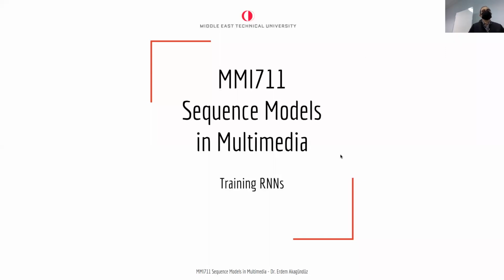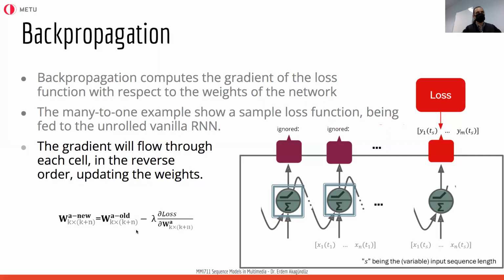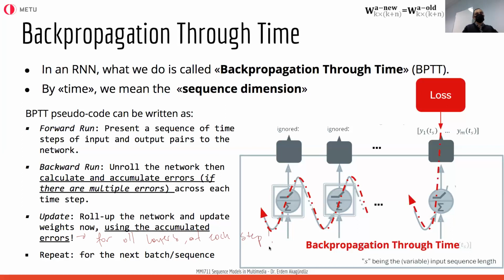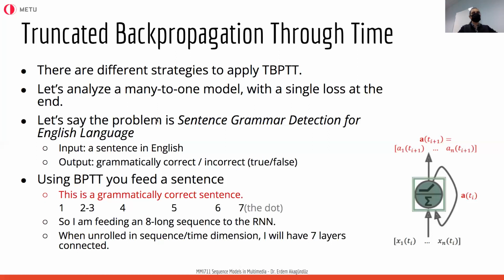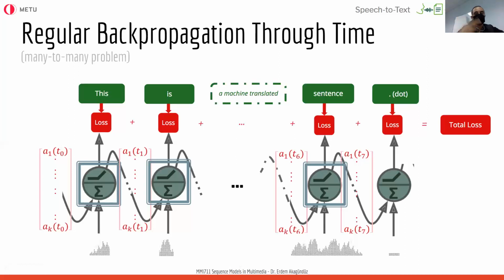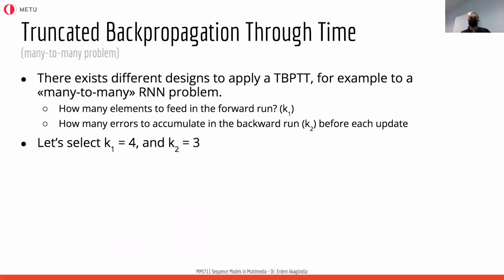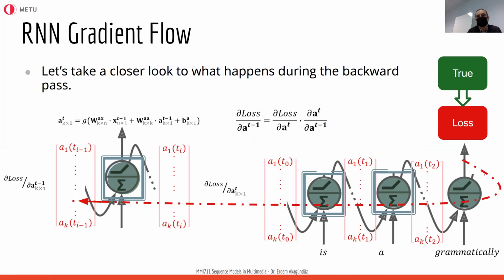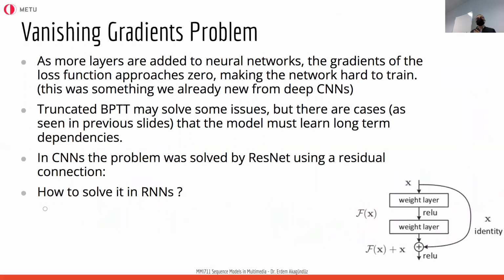MMI711 Sequence Models in Multimedia "Training RNNs" (part I)